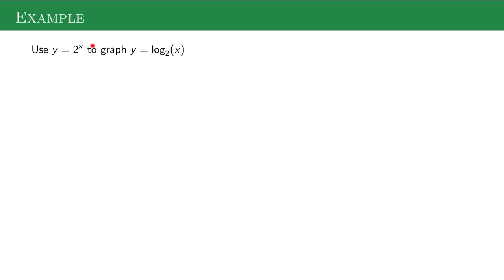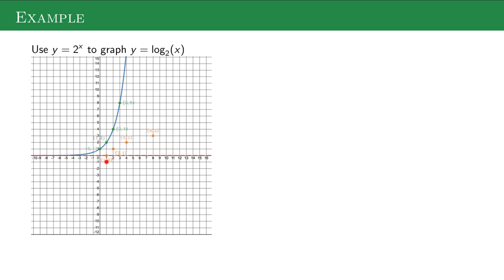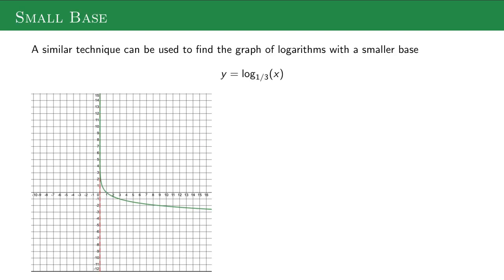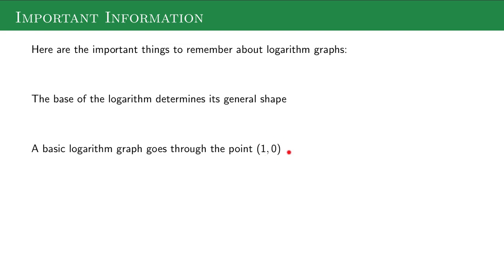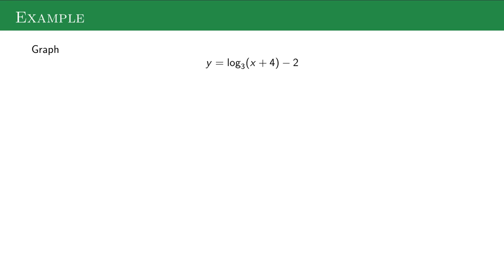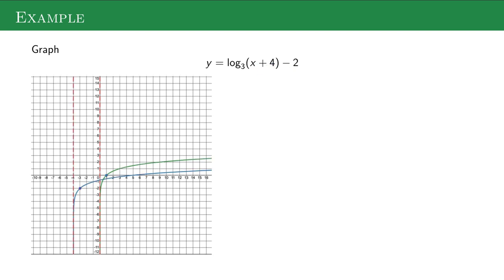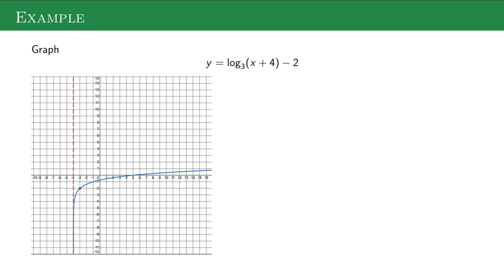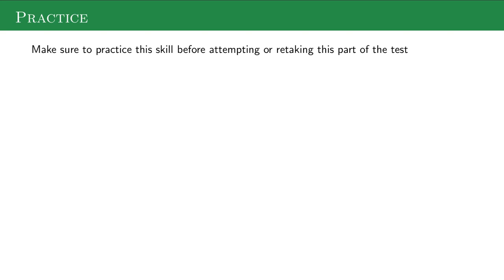Nano Review: Graphing Logarithmic Functions